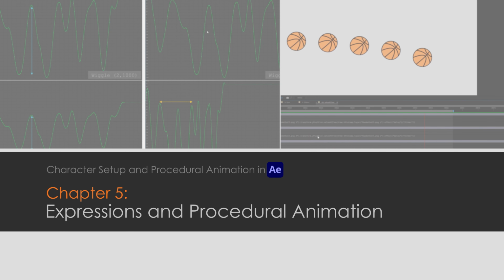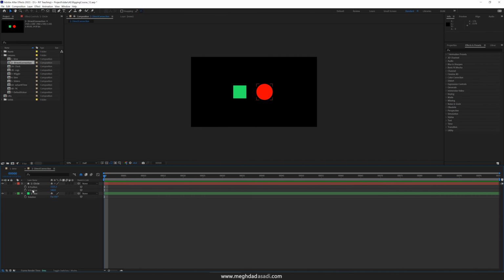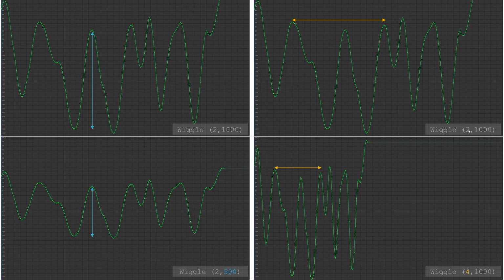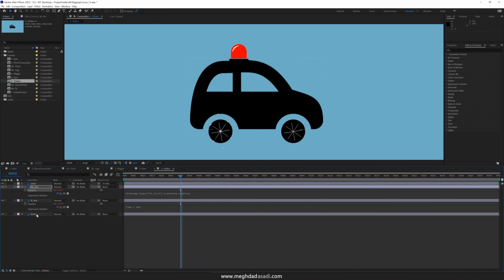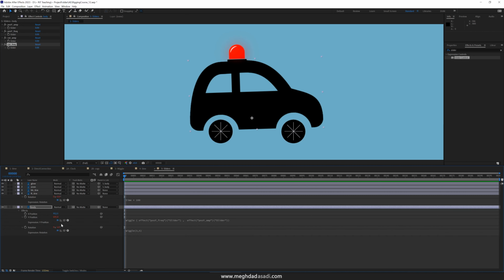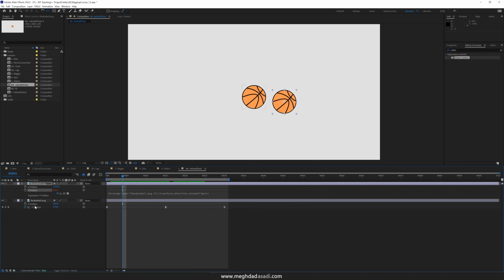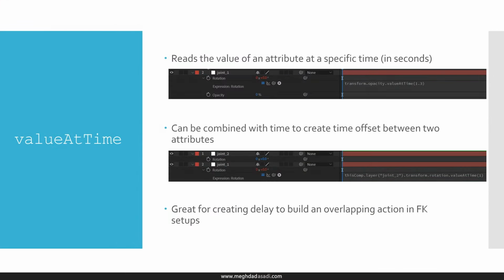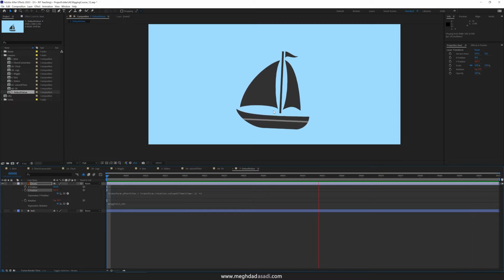Chapter 5: Expressions and Procedural Animation | Character Setup and Procedural Animation in AE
03:07 Reading the Current Time
04:52 Direct Connection
08:56 Random Curves Using Wiggle
12:17 Sine Function – Periodic Movements
15:57 Animation Friendly Expressions Using Sliders
24:17 Creating Delay Using valueAtTime
29:18 loopOut
30:18 index
35:07 Preserving Default Values